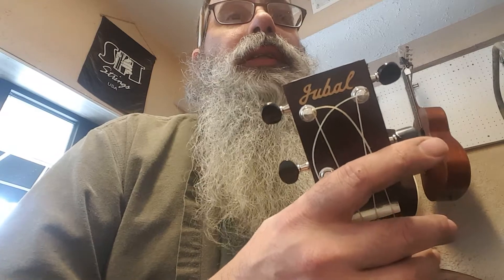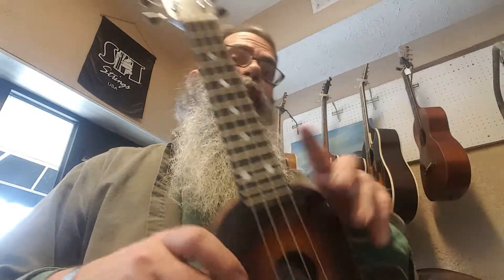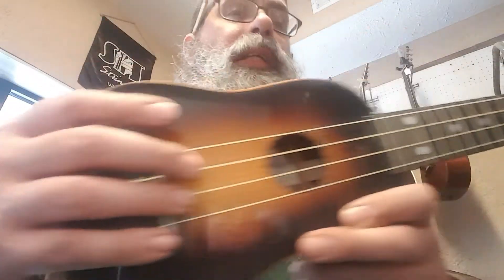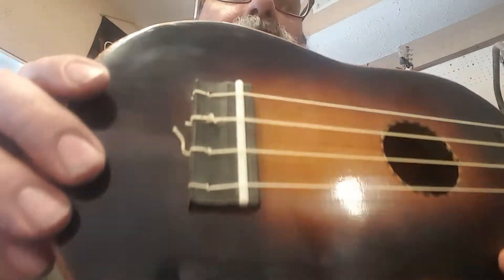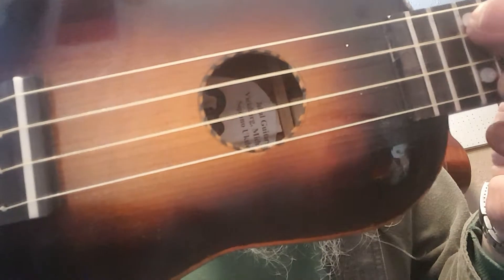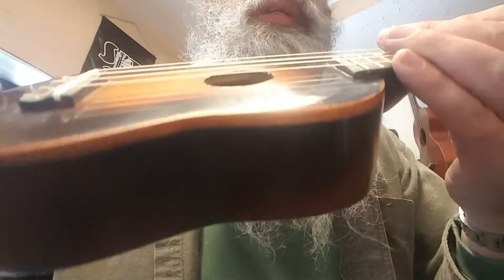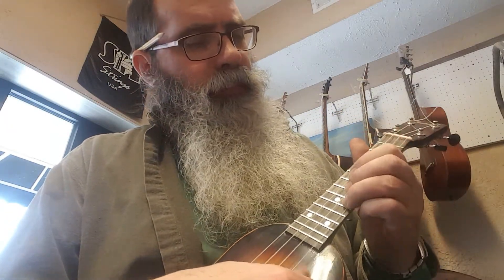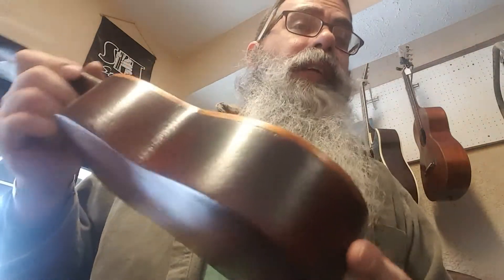Jubal Soprano Ukulele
Brand new built in January 2020